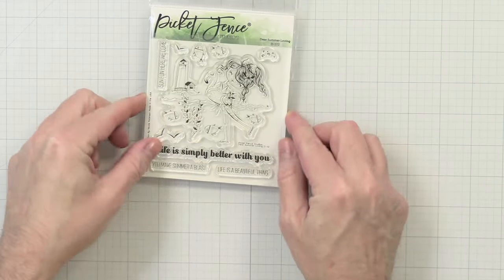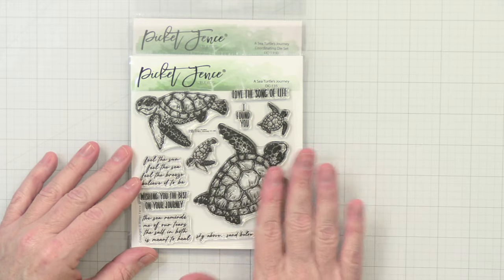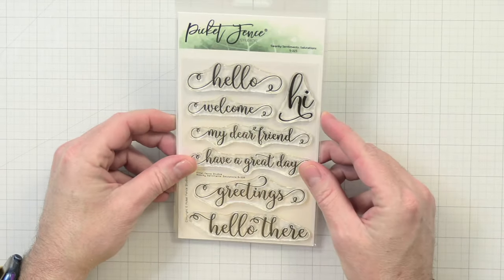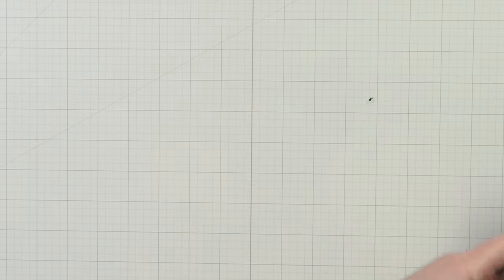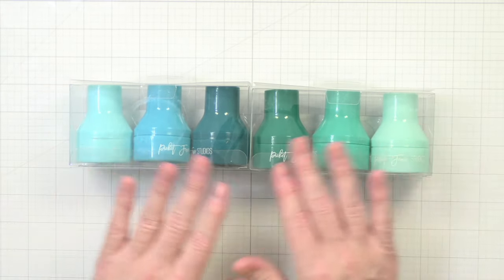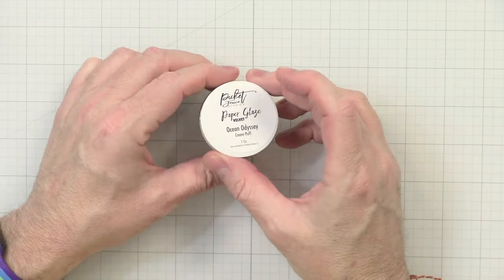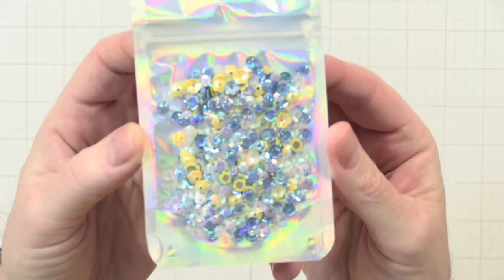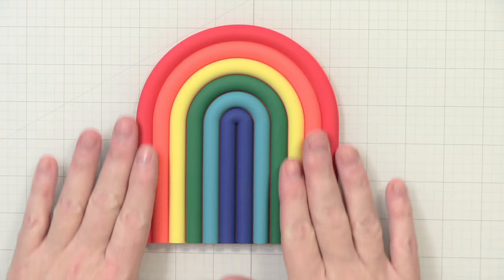It's @PicketFenceStudios April Release & You're Gonna Love it! (A Dude's Craft Room)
My number one suggested product is the Rainbow Trivet! Check here to see it and all the other wonderful products!

*Most links used are afffiliate links. This helps me bring more content to you via my channel! As always, thank you so much for your support.